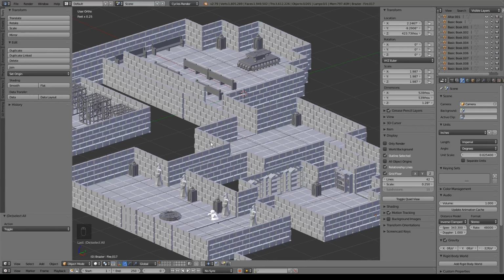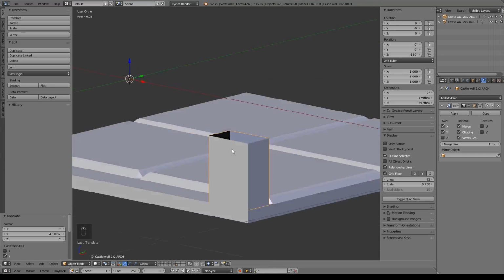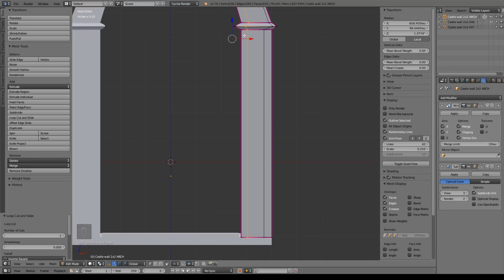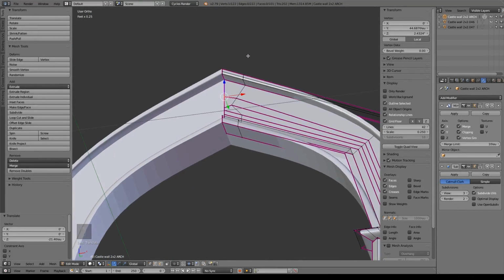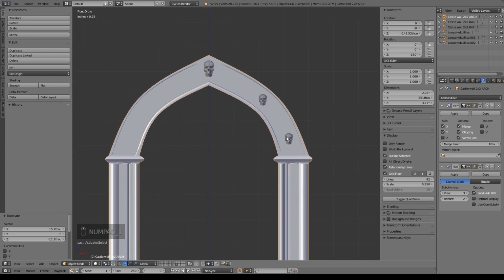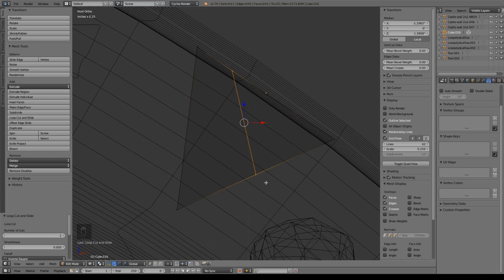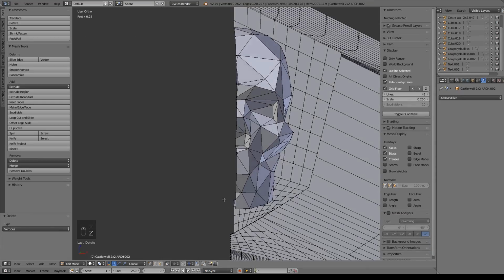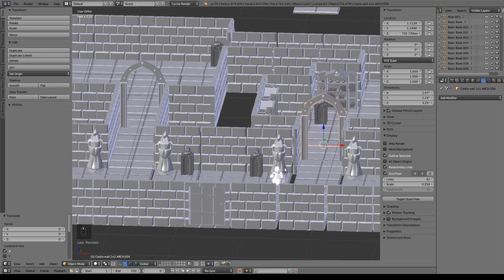Decorative Stone Archway Tutorial for Blender 3D | Custom Dungeon Pt10